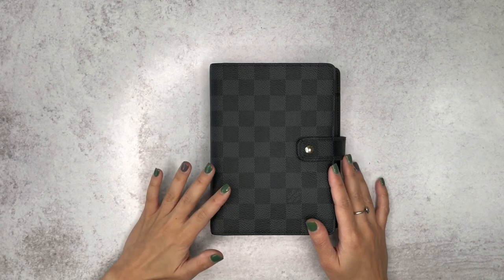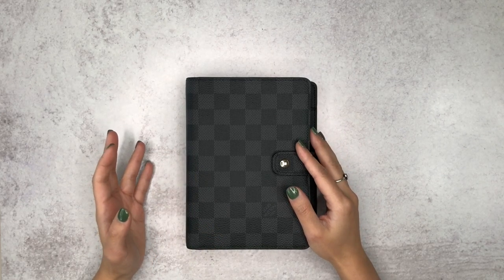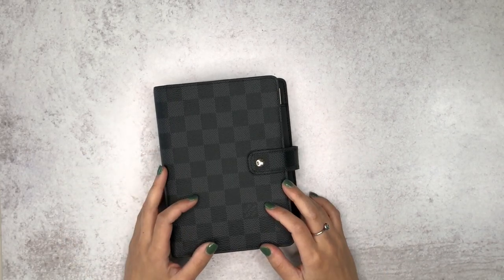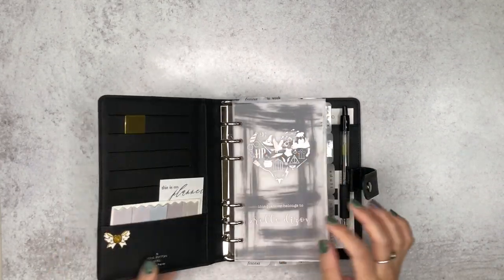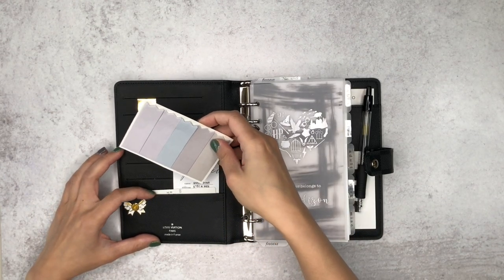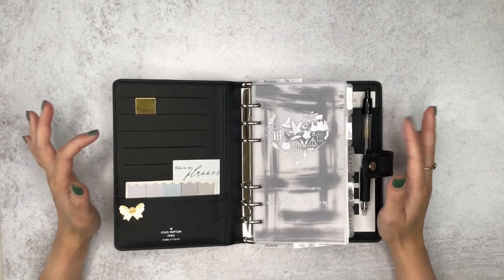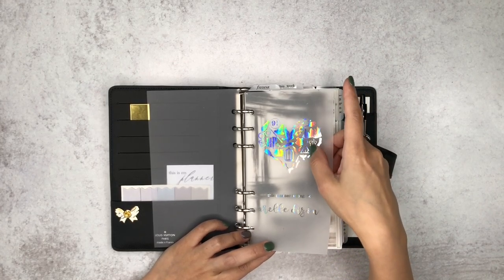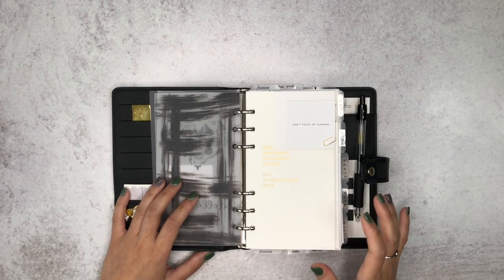My New Planner! - Personal Rings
Behold! My new planner! I have transitioned to the minimal planning system, no more decor, a lot less stickers, a lot more functionality! Watch me talk about why I switched, and of course an in-depth flip of my new EDC Planner.

MY PLANNER
⭐︎ Louis Vuitton MM - Personal Size

SHOPS MENTIONED:

⭐︎ 8LotusCo
⭐︎ Cloth & Paper
⭐︎ bGalleri
⭐︎ Simply Trendy Co
⭐︎ Sessavee
⭐︎ The Planner Spot
⭐︎ AliExpress
⭐︎ Sequins & Paper
⭐︎ Peanuts Planner Co
⭐︎ Mama Jene Designs
⭐︎ HoneyInked
⭐︎ BananaDoodles Shop
⭐︎ DividersRUs
⭐︎ Jane's Agenda
⭐︎ Office Depot
⭐︎ Filofax
⭐︎ FrankHeartsYou

MUSIC USED
⭐︎ Move the Earth by Stephen Keech via Sounsdtripe